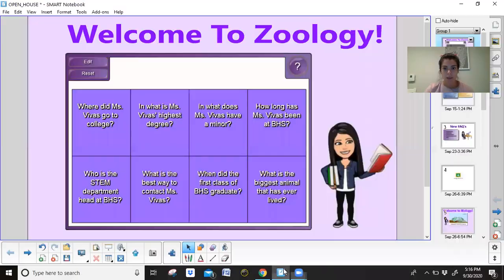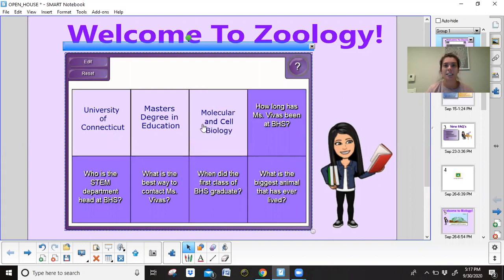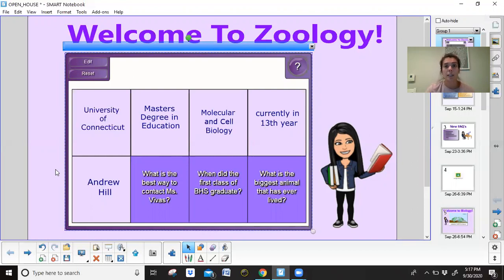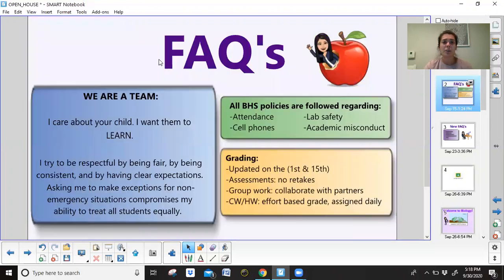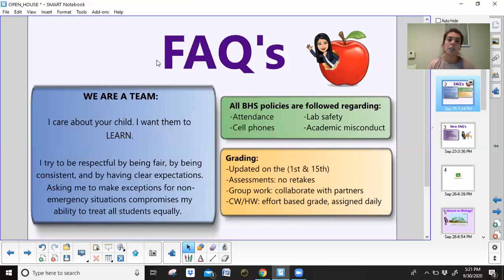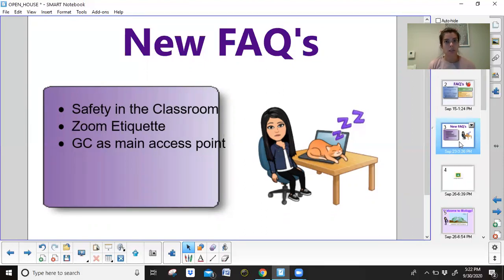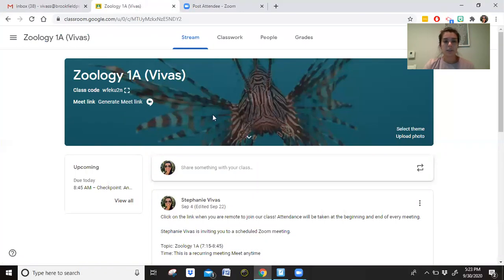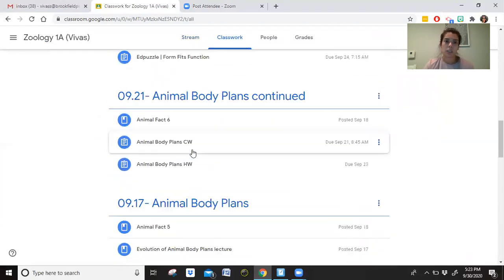Zoology Open House